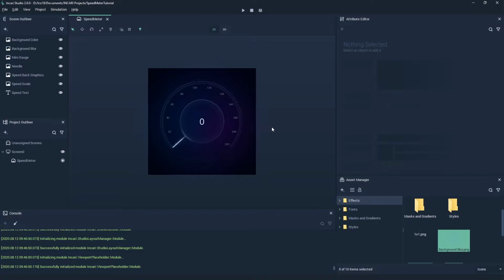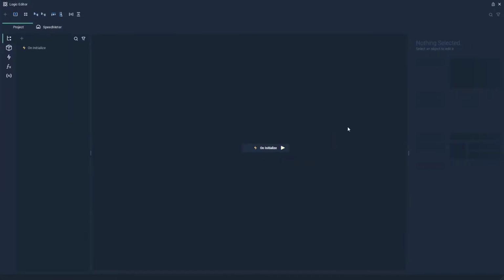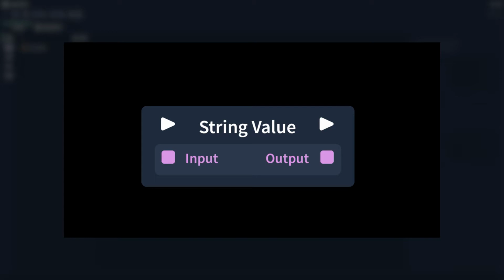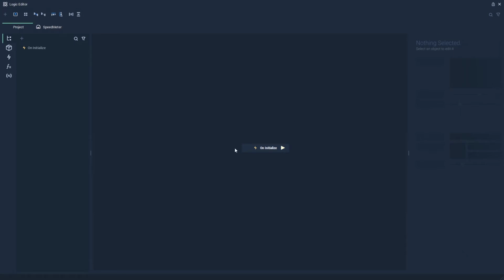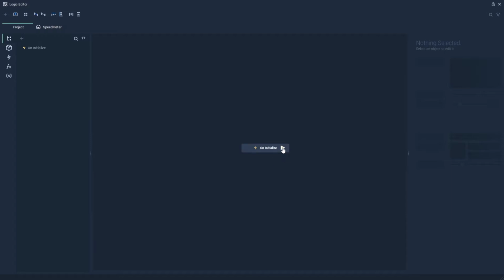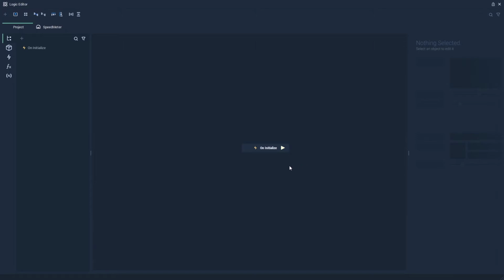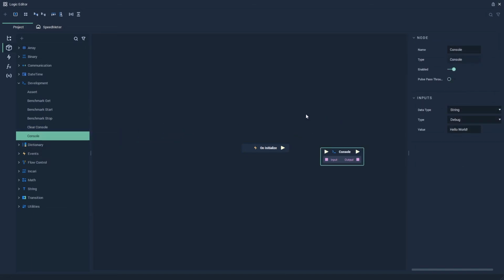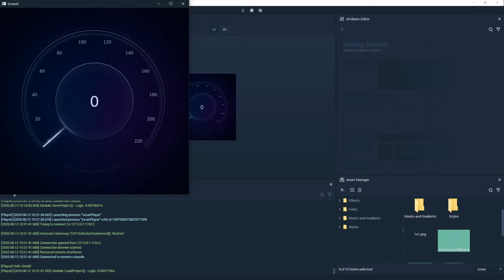Part 5: Tour of the Logic Editor | Incari Studio 2 0 Tutorial for Beginners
A tutorial for Incari beginners that demonstrates how to create logic without writing a single line of code, using Incari's Logic Editor. Whether you have experience with programming or not, Incari is the best tool for bringing your UI design to life.

Chapter:

0:00 Intro
0:10 The Logic Editor
0:41 What is a node?
1:11 How to connect nodes
1:39 Sockets of nodes
2:34 What is an Event Listener?
3:01 The Toolbox
3:17 Event category
3:33 Sending information to the console
4:07 Executing nodes
4:27 End

About
Incari is a process-oriented HMI development platform for designers and engineers.
The user-centered (HIL) UI creation process for digital instrument clusters, infotainment systems (ICE / IVI) and HUDs enables a streamlined, high-quality, cross-departmental design workflow.
The “rapid prototyping” approach and the direct implementation on target systems enable the minimization of development time and ensure stability and sustainability.